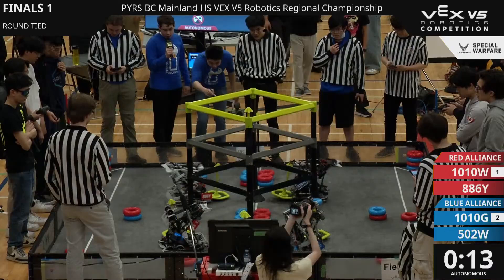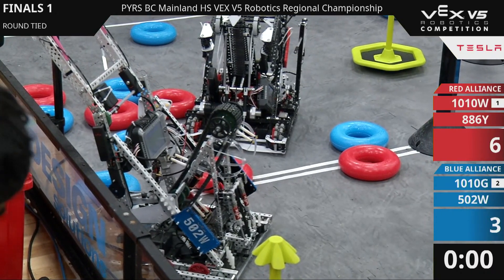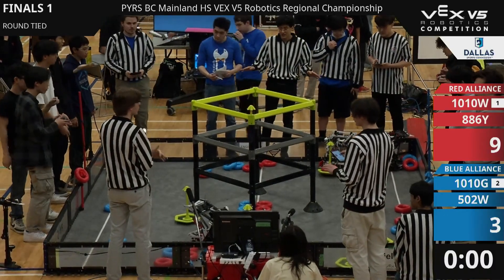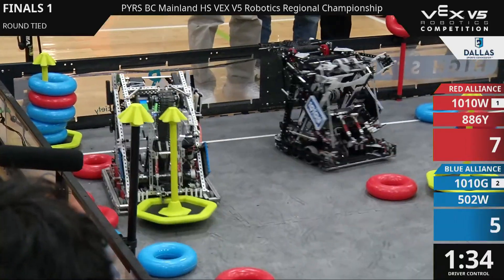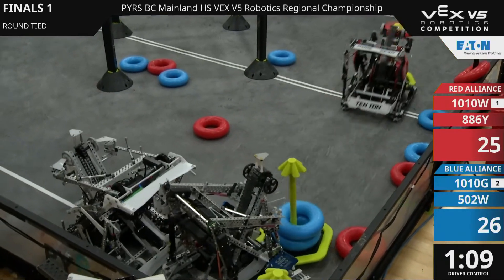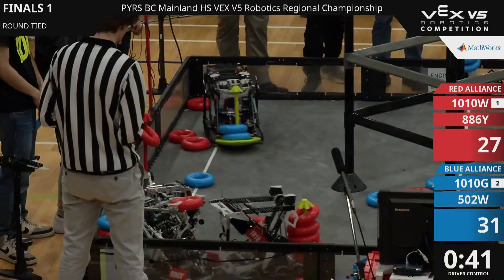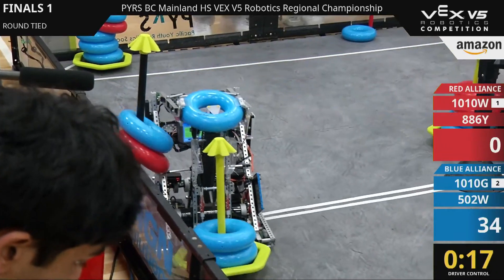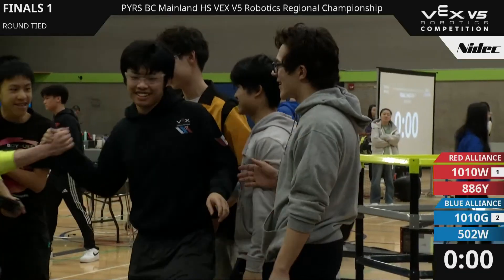British Columbia Regionals : Final #1-1 - 1010W & 886Y vs 1010G & 502W - Auton + Driver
🏆 Event: British Columbia Regionals
📅 Season: High Stakes
📍 Division: Division 1
🎯 Match: Final #1-1
🔴 Red Alliance: 1010W & 886Y (Score: 16)
🔵 Blue Alliance: 1010G & 502W (Score: 34)

🚀 Match video from British Columbia Regionals in the High Stakes season.

Chapters:
00:00 Match Start
00:05 Auton Start
00:18 Auton End
00:59 Driver Start
02:27 Last 30 Seconds